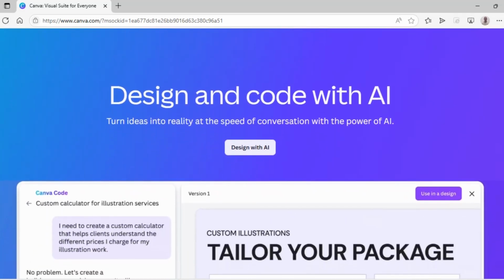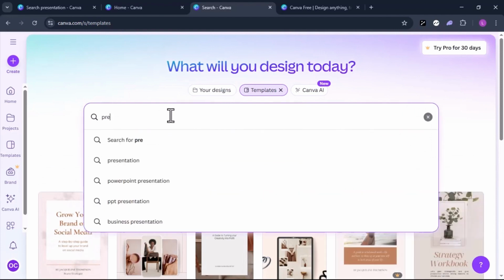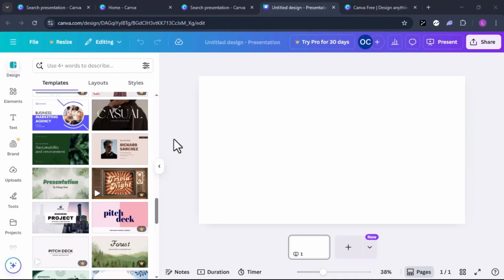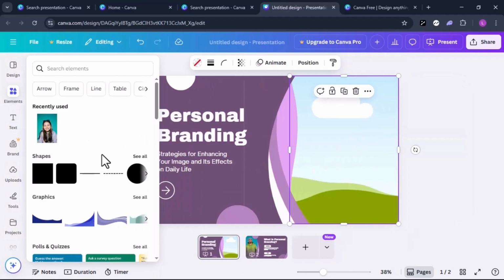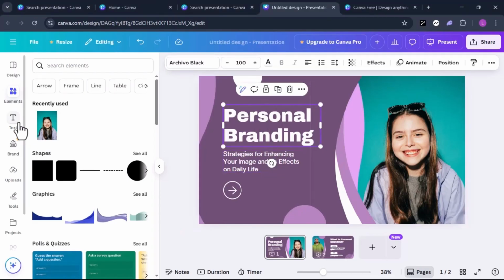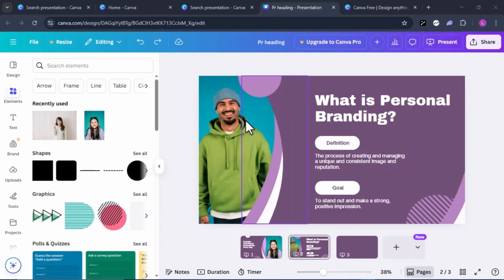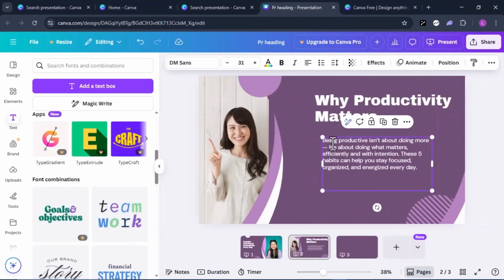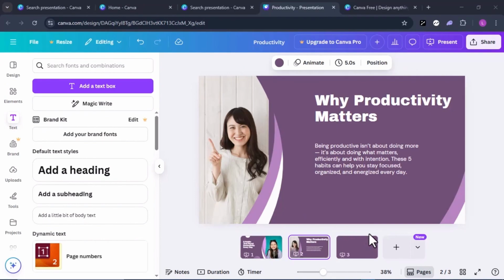How To Create Canva Presentations: Step-by-Step Tutorial For Beginners!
In this beginner-friendly 2025 tutorial, learn how to create stunning and professional presentations using Canva — fast and easy! We’ll guide you step by step through choosing a template, adding visuals and text, customizing slides, and presenting like a pro.

Perfect for students, teachers, professionals, and content creators who want eye-catching presentations without complicated tools.

Watch now and start designing powerful presentations that wow your audience!